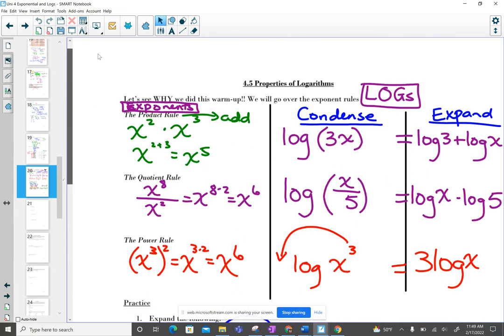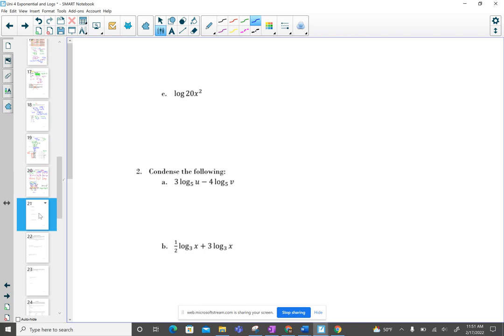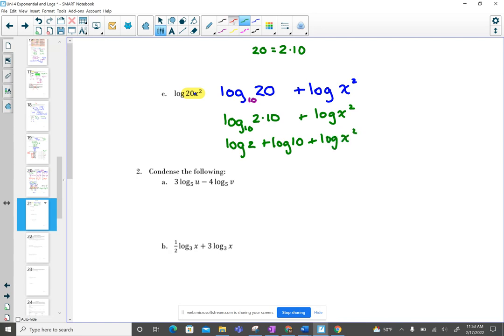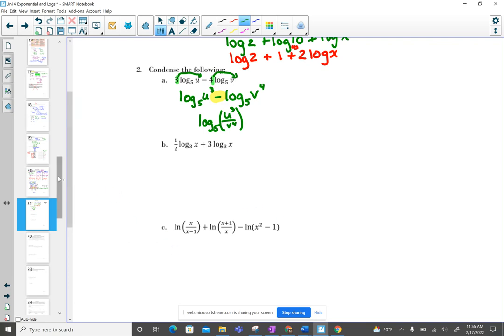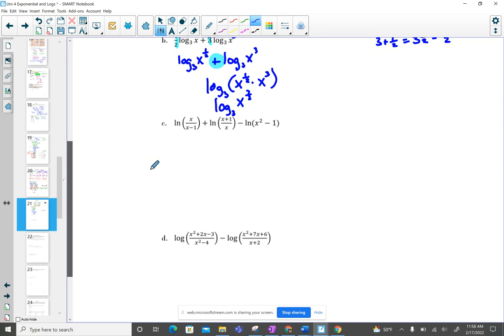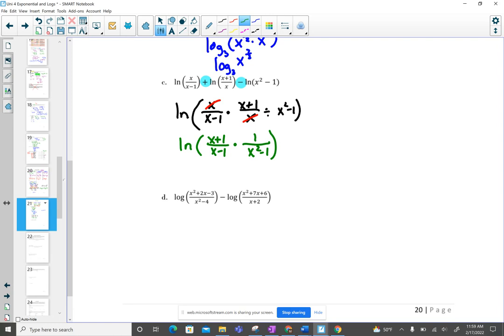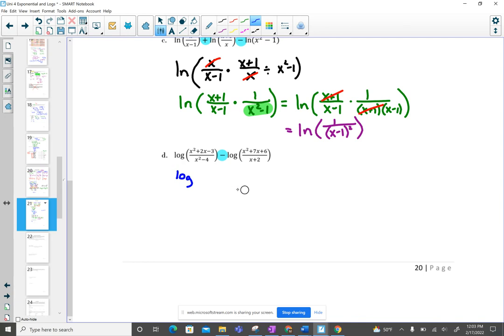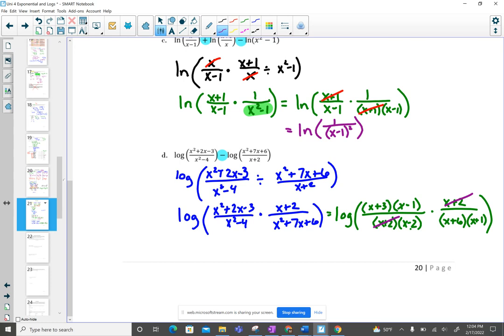Condense and Expand Logs